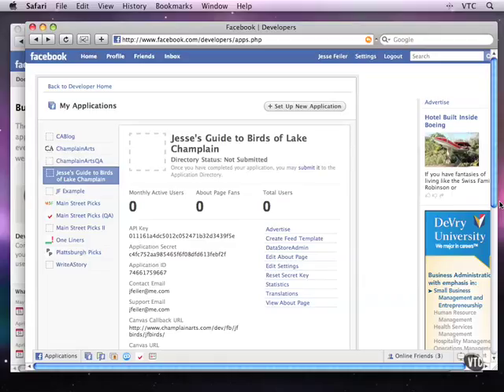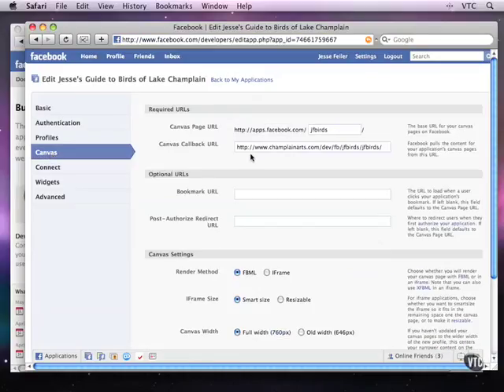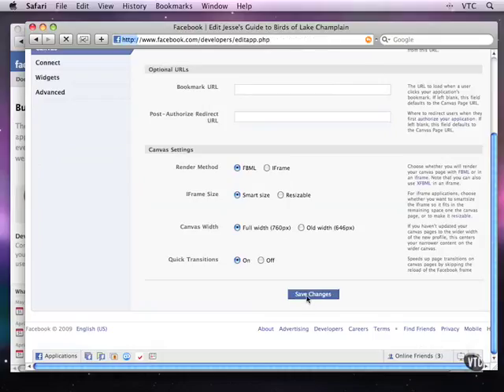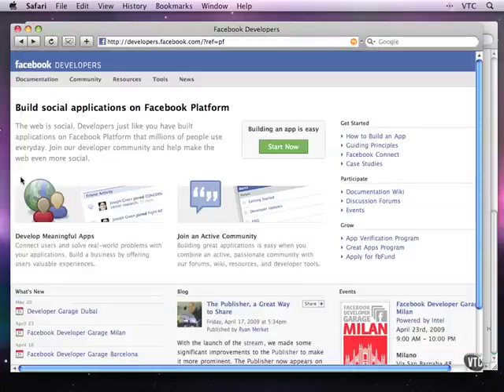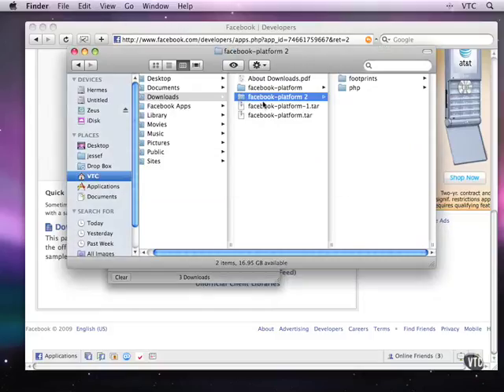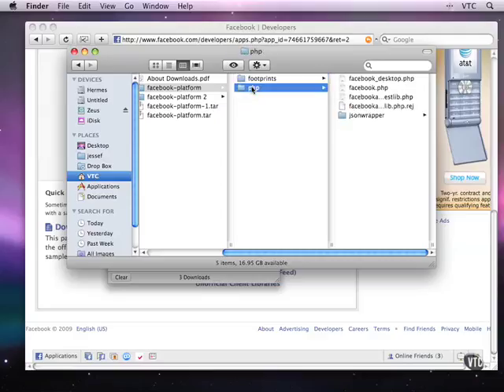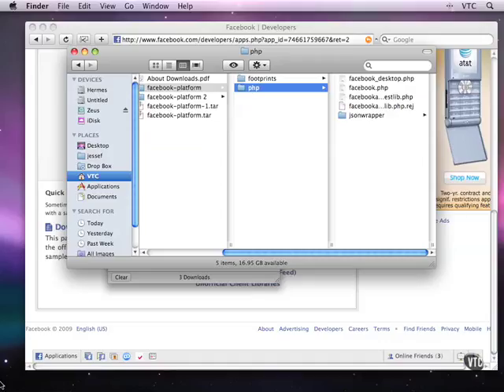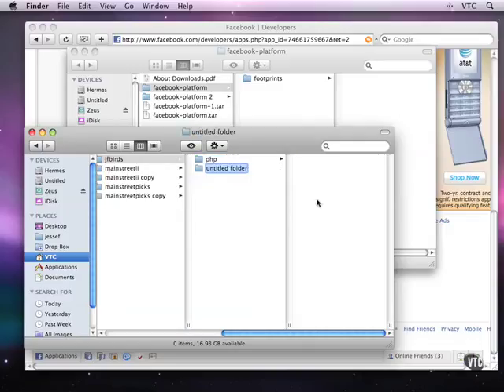Getting Started as a Developer PART5